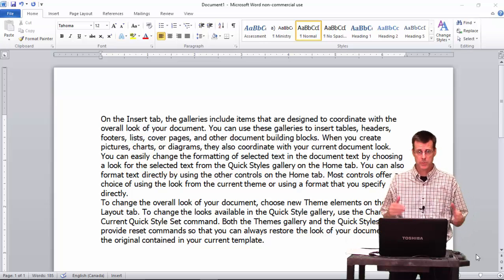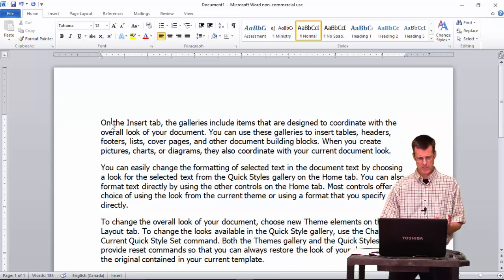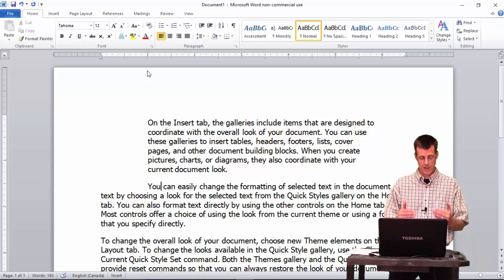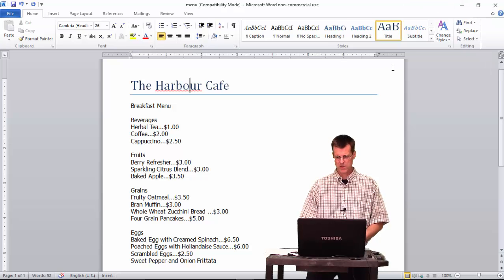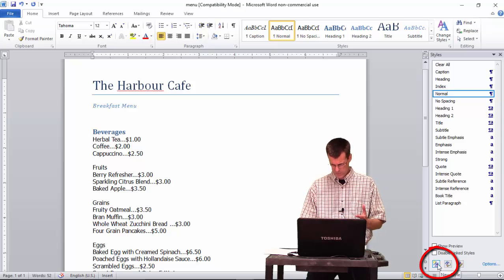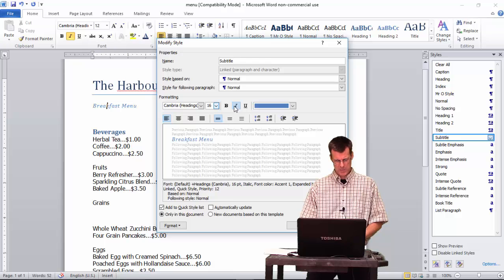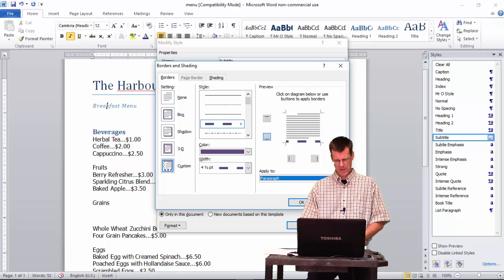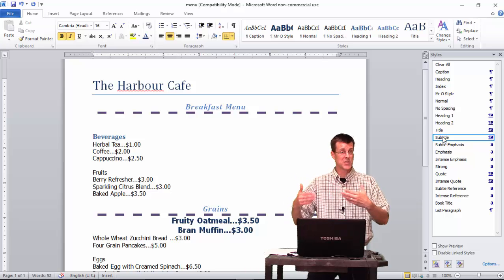Styles in MS Word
Paragraph formatting and Styles using Microsoft Word